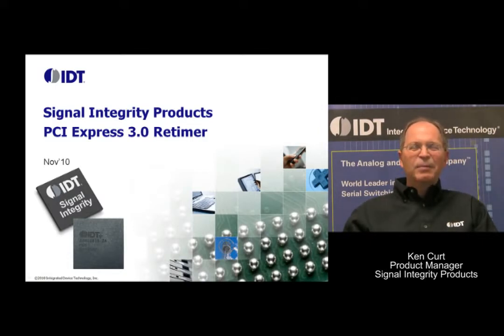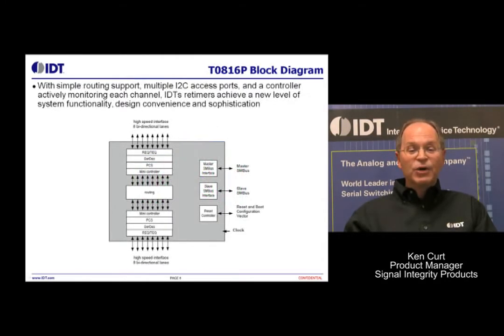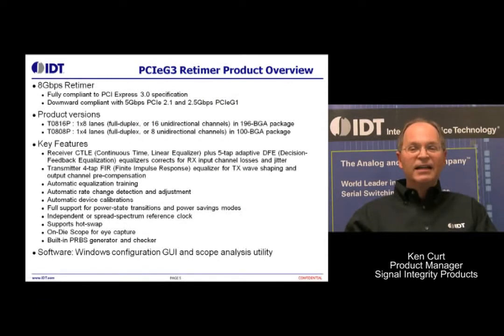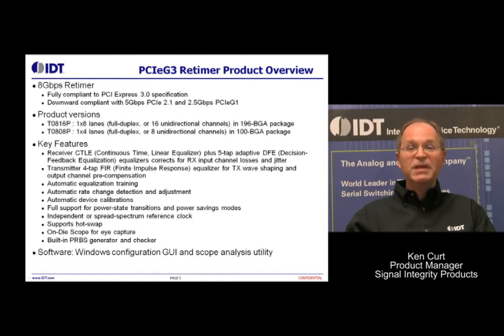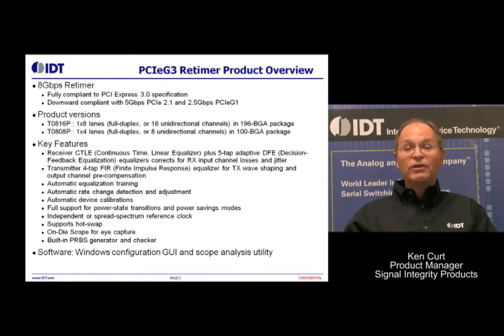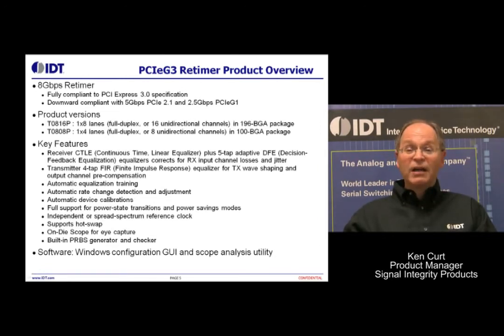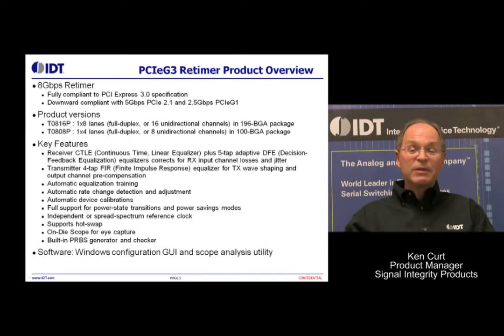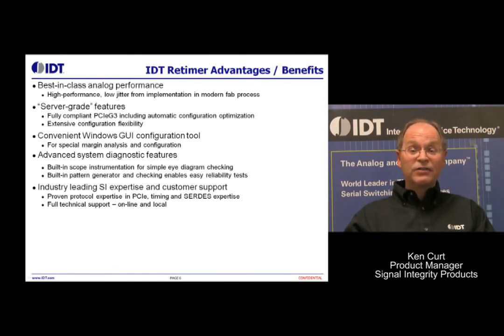IDT PCIe 3 0 Retimers for High Speed 8Gbps Signal Conditioning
IDT PCI Express 3.0 retimer for high-speed signal conditioning up to 8Gbps. Delivers signal quality over extended distances while offering simplified design by alleviating board layout constraints. These devices incorporate advanced receive equalization and transmit de-emphasis capabilities, as well as diagnostic features that help IDT customers achieve a simplified design with faster time-to-market. The devices all offer power savings modes for the lowest-possible power consumption. Presented by Ken Curt, Product Manager, Integrated Device Technology, Inc.